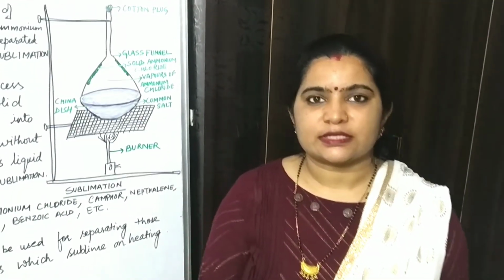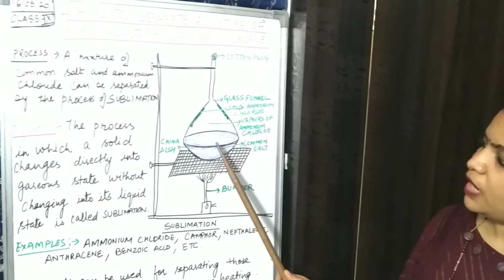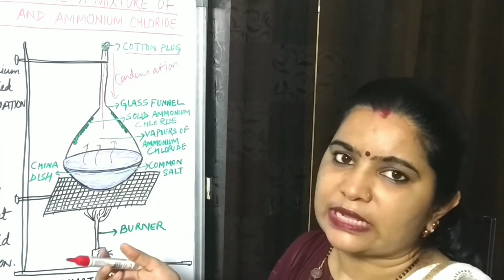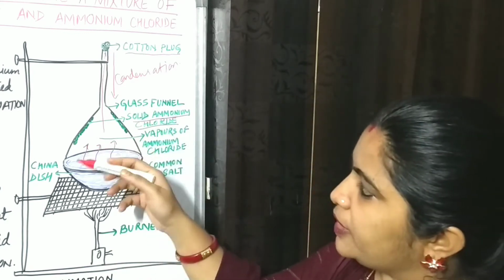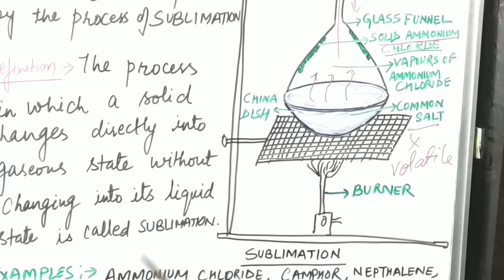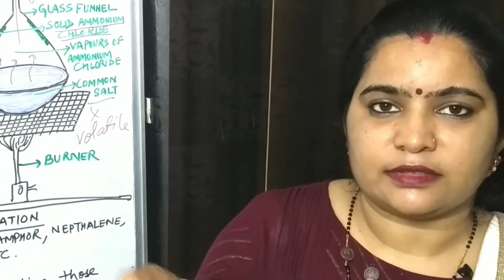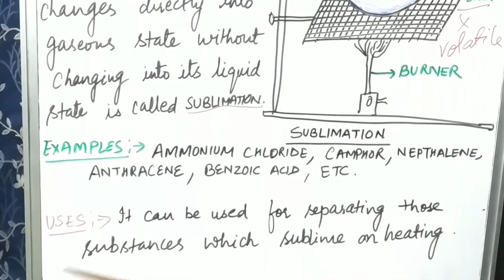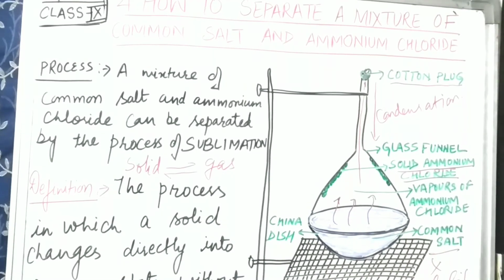Separating Components of a Mixture II separation of components of mixture by sublimation II Chem.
The topic "Separating Components of a Mixture II separation of components of mixture by sublimation  II Chem." has been covered in an easy and understandable way.

You are requested to view the video till the last.

I wish you all the best, students. Thank you.

Special Note:- You are welcome to ask any doubt related to the topic as your comment. Thanks.

You may also like to JOIN my FB Group for this purpose.

I welcome you here also.

Covered phrases in the video are
1.what is Separating Components of a Mixture
2. chemistry class 9
3. Separating Components of a Mixture chemistry class 9
4. class 9
5. Separating Components of a Mixture
6. chemistry gurukool
7. cbse
8. ncert
9. Video lectures
10. what is Separating Components of a Mixture
11. Separating Components of a Mixture
12. science
13. rashmi sinha
14.Separating Components of a Mixture chemistry class 9
15. chemistry
16. Rashmi Sinha
17. video lectures
18. boards
19. free videos
20. class 9 science
21. online content
22. Free content
23.Separating Components of a Mixture Chemistry Class 9
24. separating the components of a mixture class 9th
25. separation of components of mixture by sublimation
26. separation of components of a mixture of sand common salt and ammonium chloride
27. separation of components of mixture by sublimation
28. sublimation class 9
29. sublimation chemistry
30. sublimation of ammonium chloride

We covered the heading "Separating Components of a Mixture II separation of components of mixture by sublimation  II Chem."